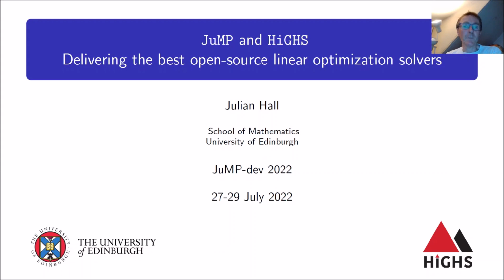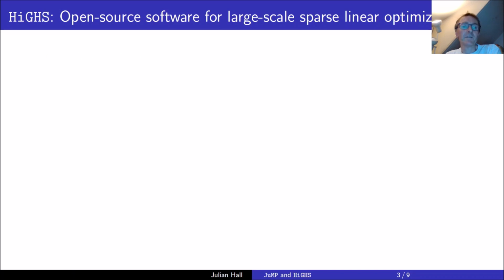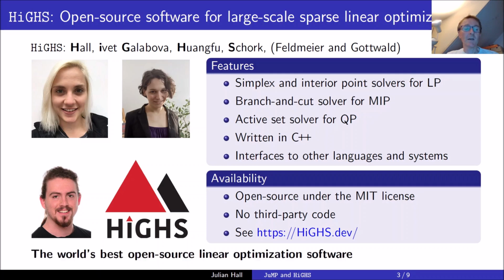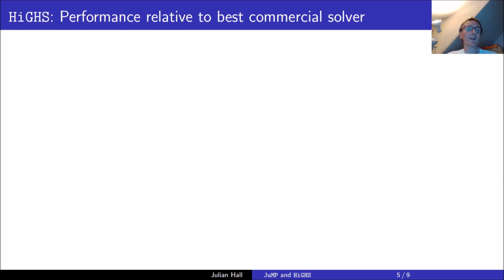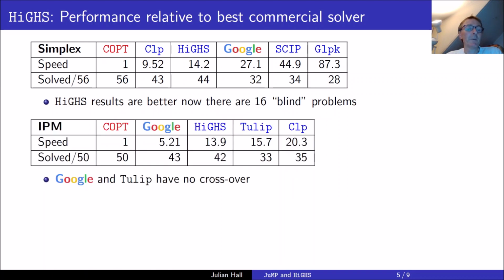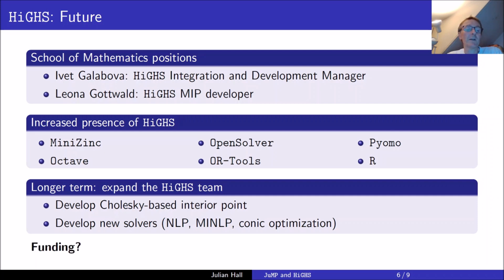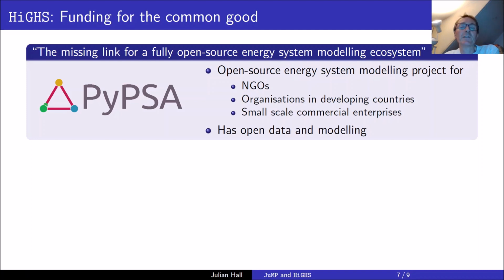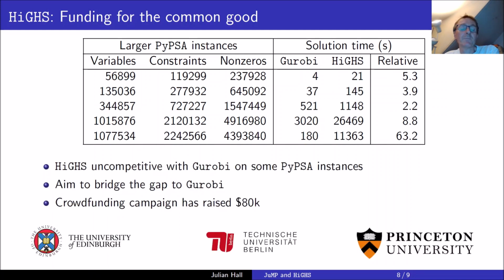JuMP and HiGHS: The Best Open-source Linear Optimization Solvers | Julian Hall | JuliaCon 2022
This talk will describe how the JuMP and HiGHS teams have worked together to deliver the best open-source linear optimization solvers to the Julia community, and present some high-profile use cases.

00:00 Welcome!
00:10 Help us add time stamps or captions to this video! See the description for details.